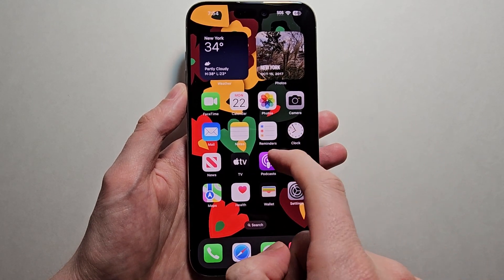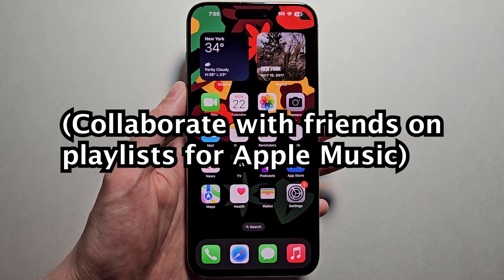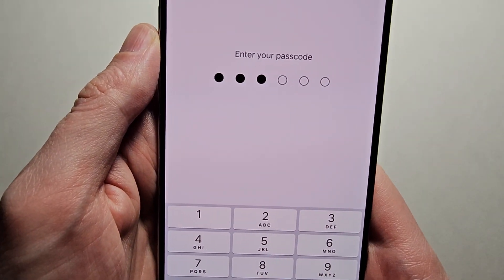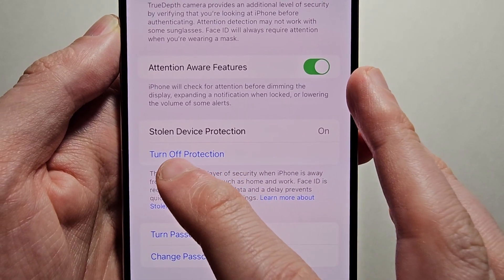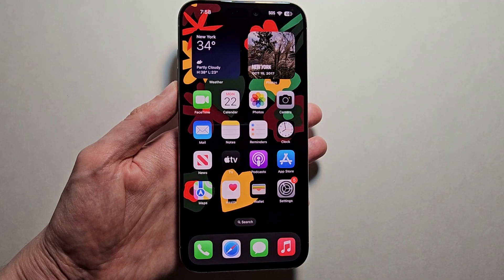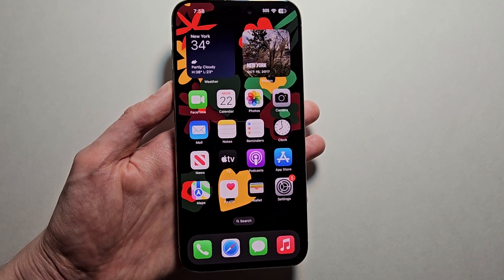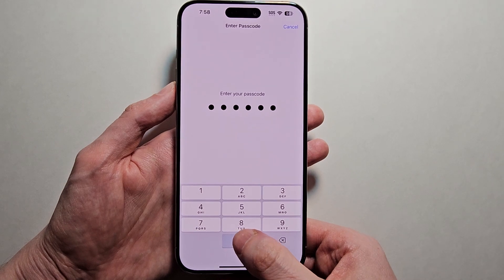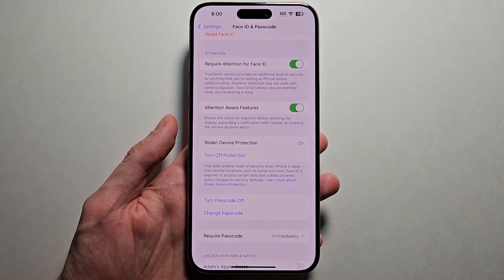iOS 17.3 How to TURN ON Stolen Device Protection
How to turn on Stolen Device Protection for any iPhone on iOS 17.3. iPhone 15 Pro Max used.